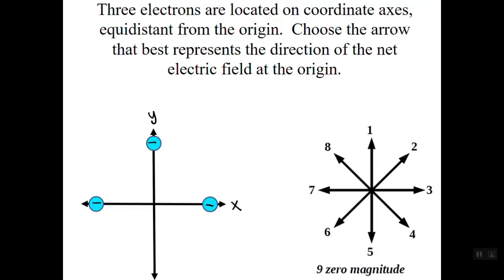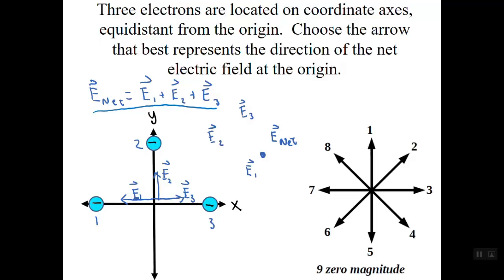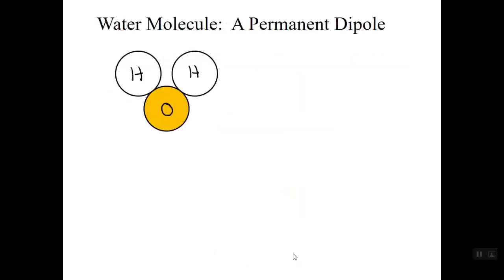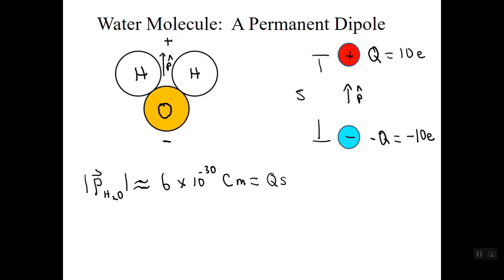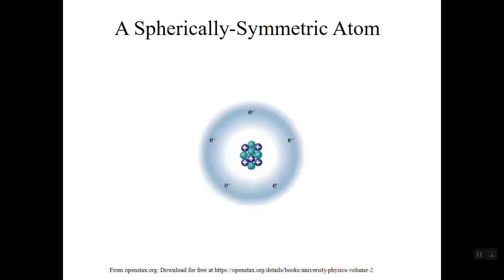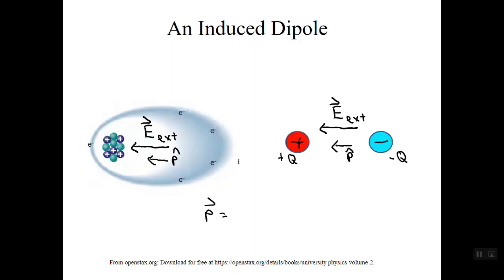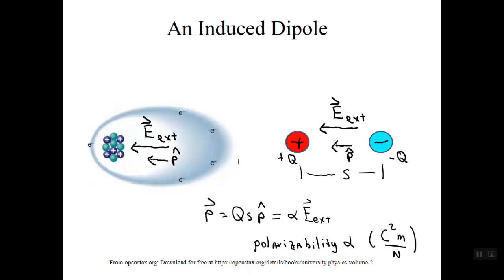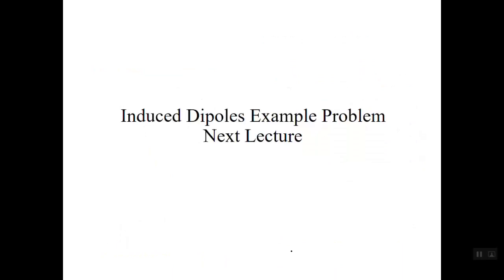Electric Interactions with Neutral Matter